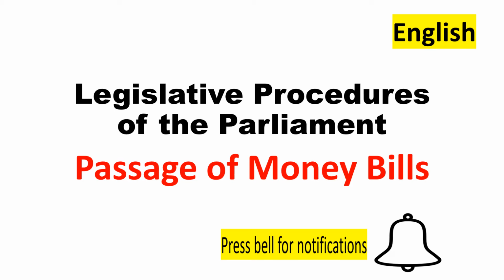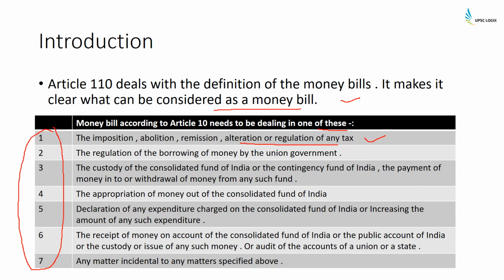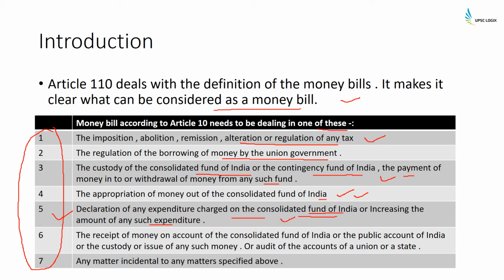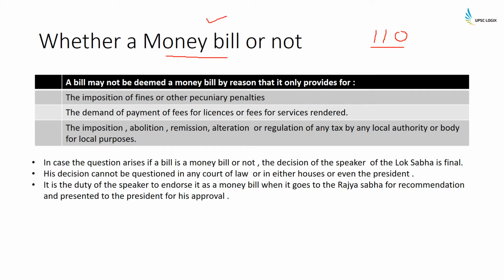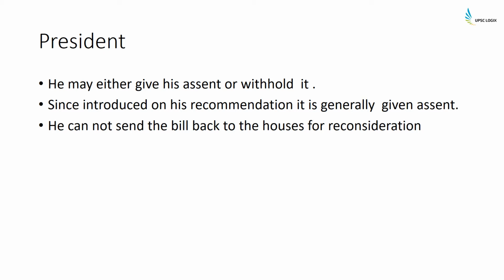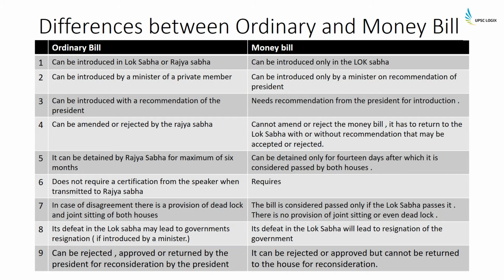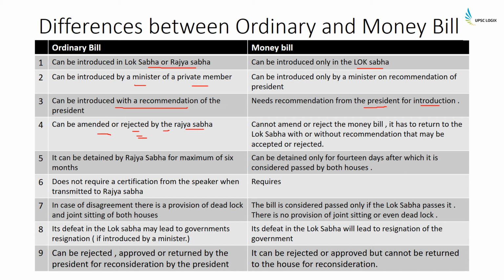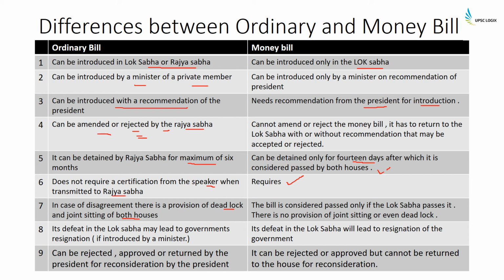Legislative Procedures of the Parliament money bills